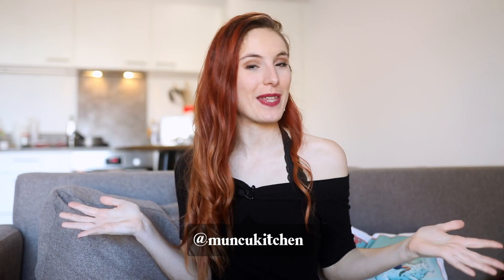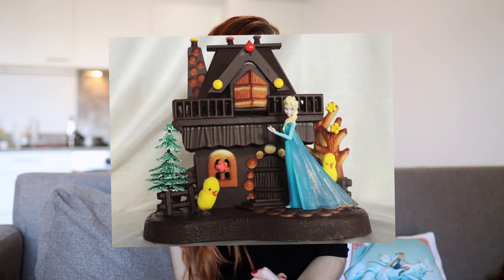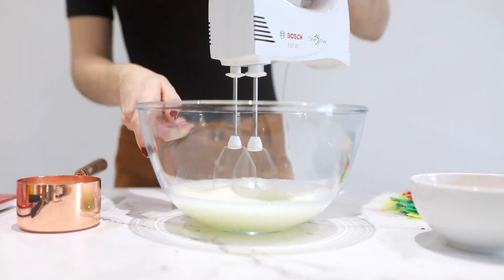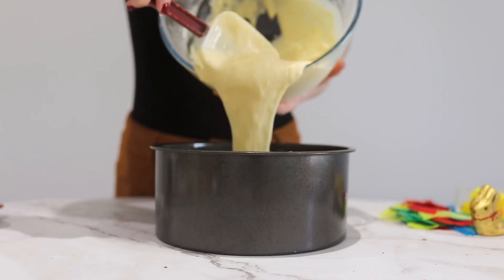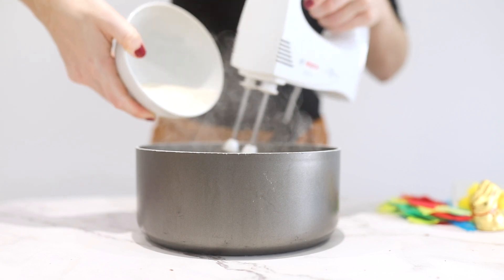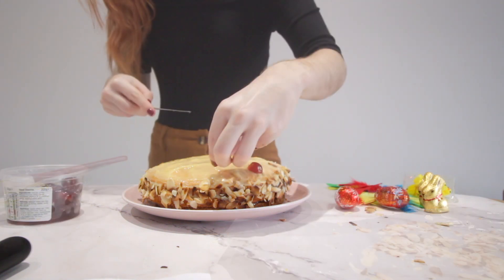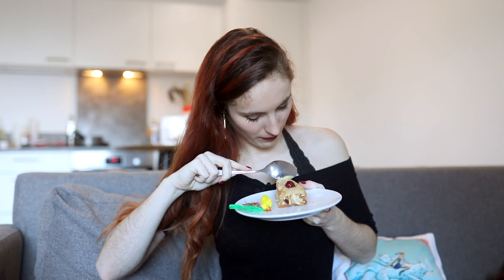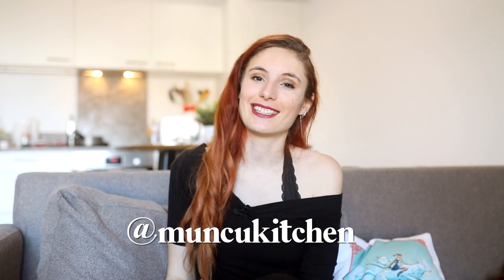Easter Cake 🐣 | Catalan Style (Mona de Pascua)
Hi there🧡 Here's this super easy version of the typical Easter Cake we eat in Catalonia, but gluten free and with less sugar than usual🐣

timestamps
0:00 → Intro
01:35 → The Cake
02:41 → Lemon Filling
03:48 → Decoration
04:20 → Final Result
05:33 → See ya!